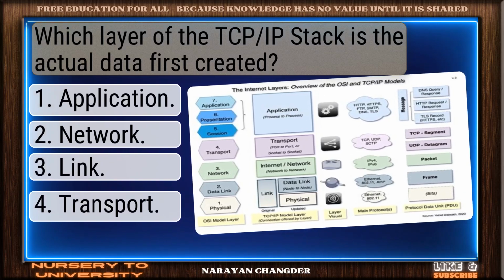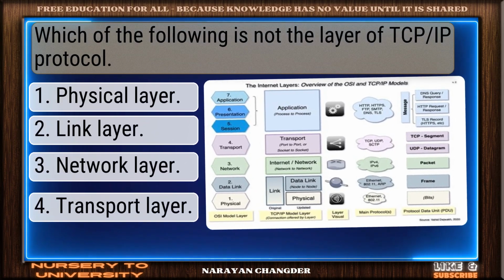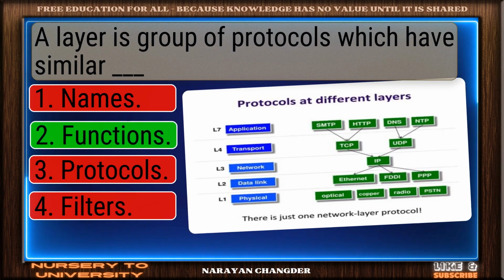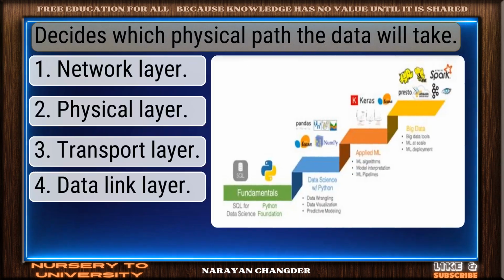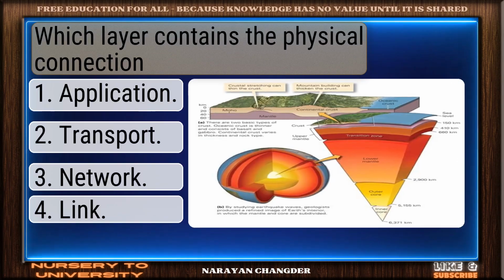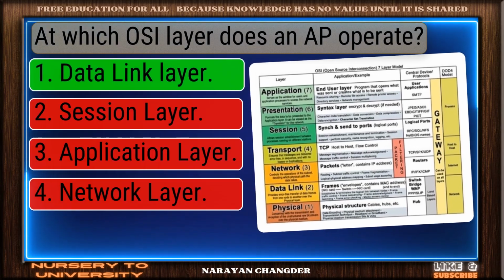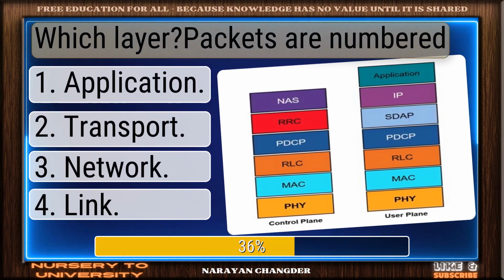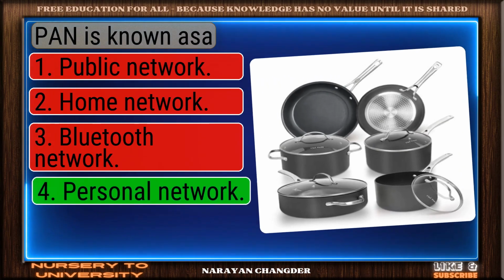NETWORK PROTOCOLS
Test your knowledge with this exciting multiple choice quiz on Network Protocols.